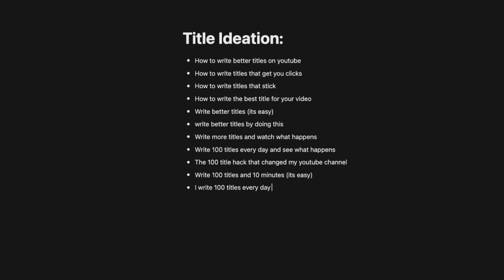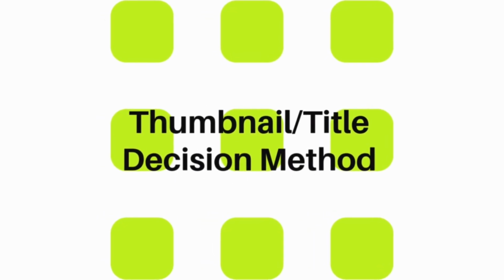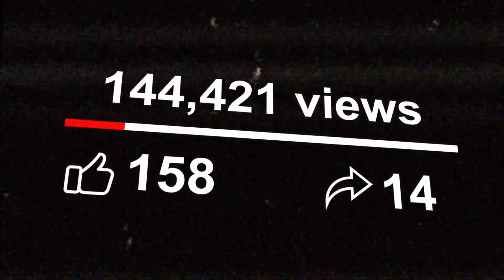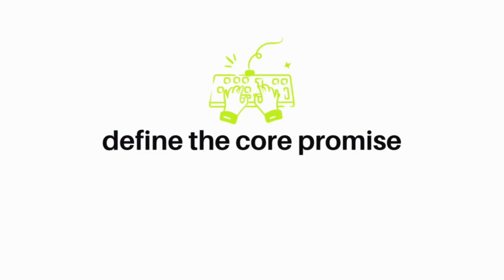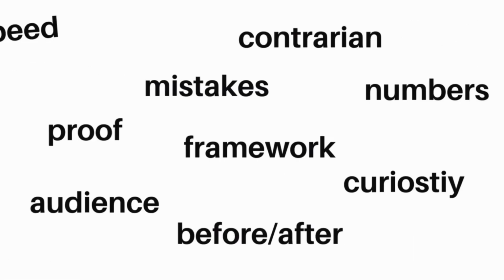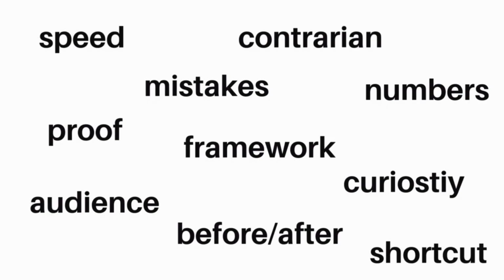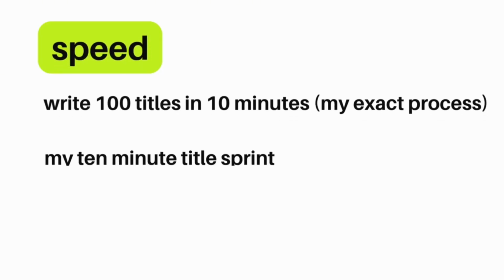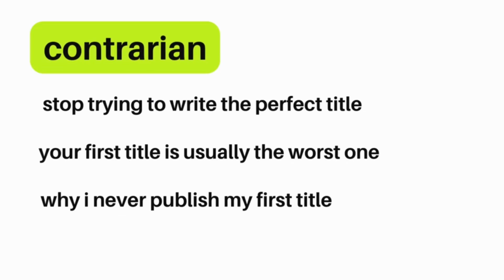How to Write Better YouTube Titles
Need help strategizing ideas for your channel? Schedule a free 15 min call with me

This video unpacks the ways in which I ideate 100 titles in 10 minutes. The goal is to great quantity until you get quality. In order to pick the best one, you have to put it through the tests mentioned in today's video.